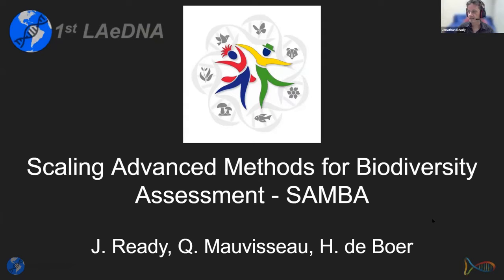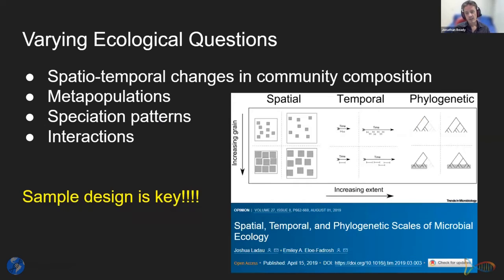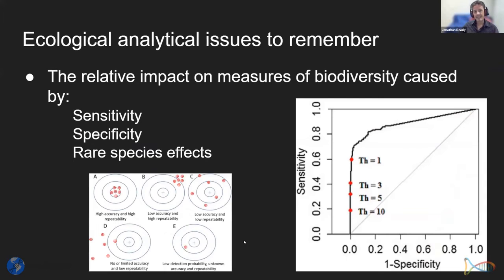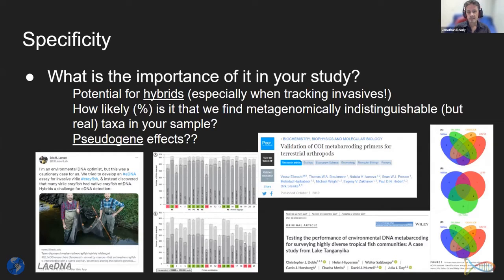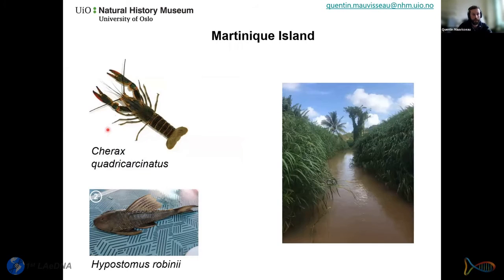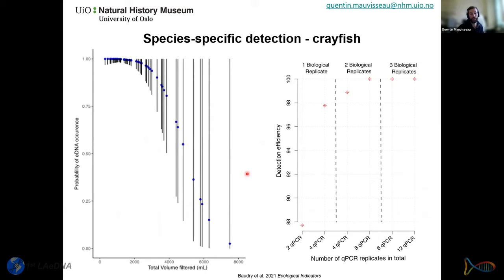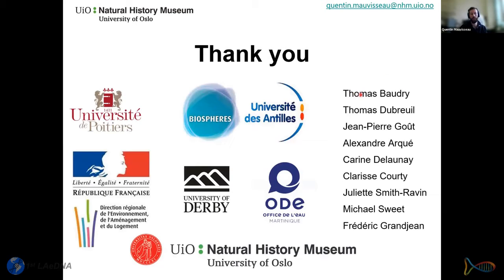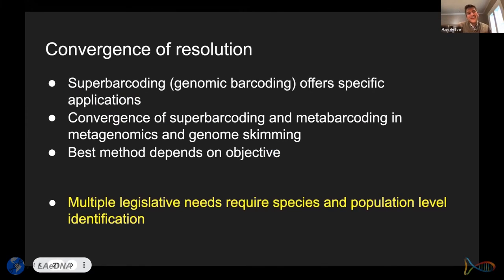Scaling Advance Methods for Biodiversity Assessment - SAMBA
Round table Scaling Advance Methods for Biodiversity Assessment - SAMBA
Coordinator: Dr. Jonathan Ready (UFPA)

00:15 - Introduction by Dr. Jonathan Ready (UFPA)
18:26 - eDNA analyses for monitoring target taxa - Dr. Quentin Mauvisseau (UiO, Norway)
33:47 - Metabarcoding and eDNA in authentication - H.J. de Bouer  (UiO, Norway)
51:56 - Questions session